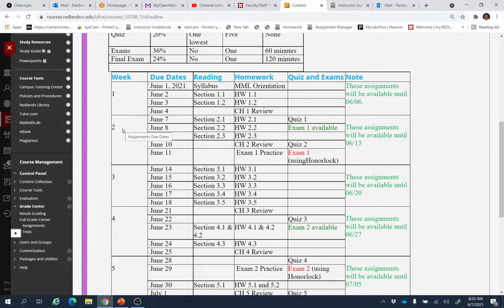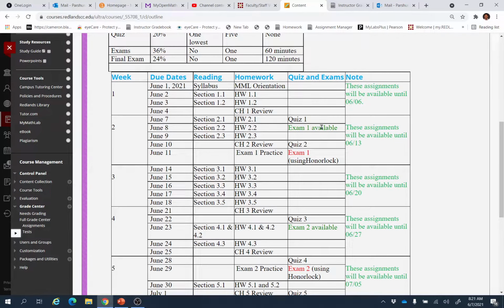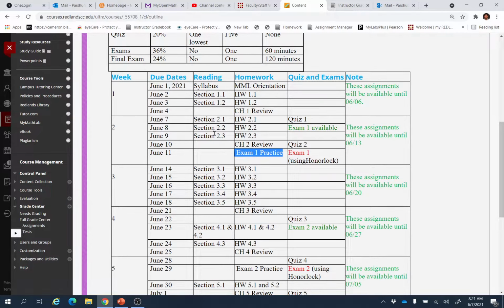MATH 1023: Week 2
Summer 2021
RCC